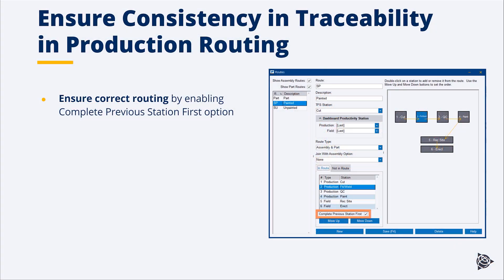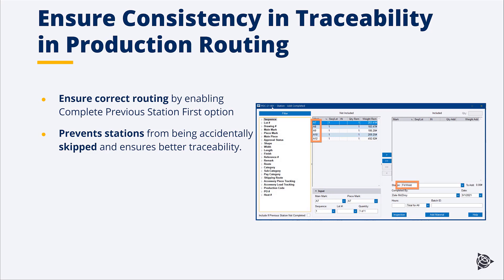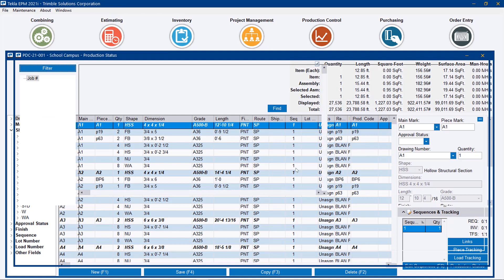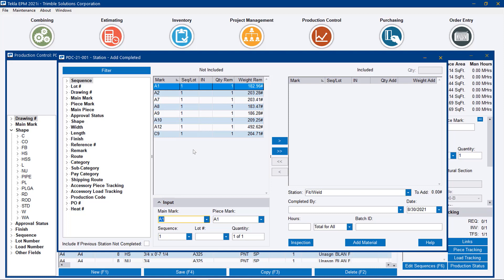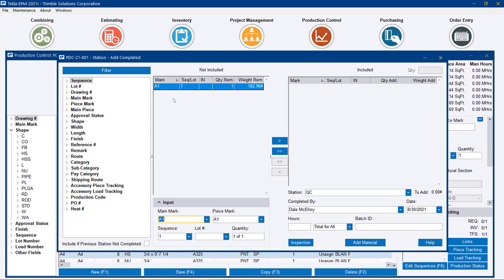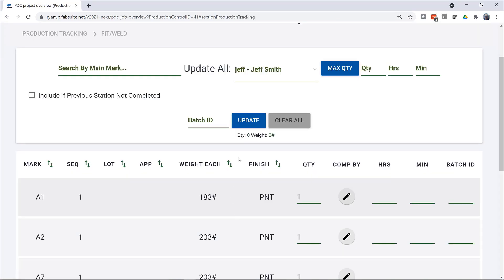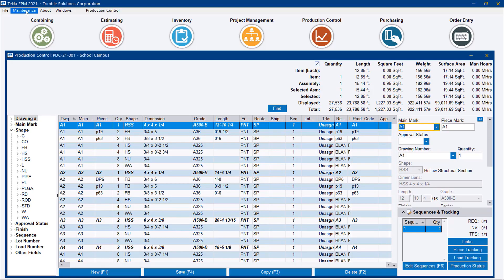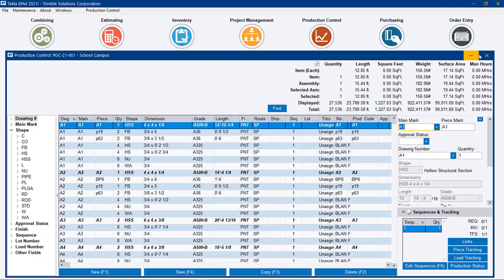Ensure Consistency in Traceability in Production Routing - Tekla PowerFab 2021i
You can now ensure correct routing by prioritizing Stations expected to be completed before an assembly or part moves to the next Station for a given Route. This prevents stations from being accidentally skipped and ensures better traceability.